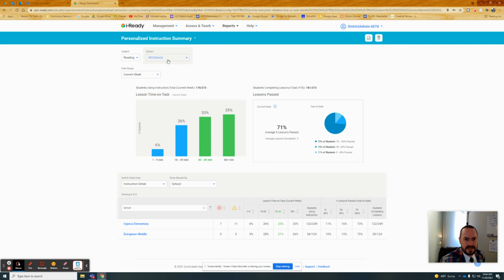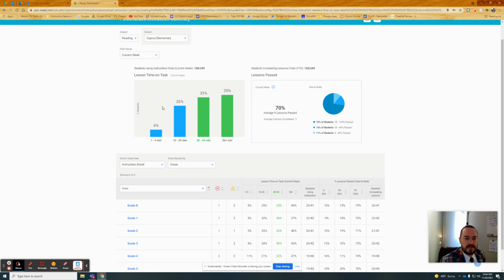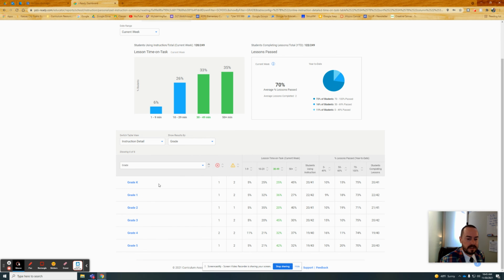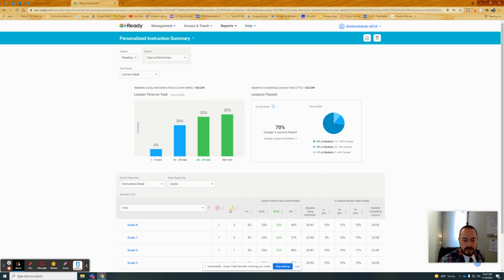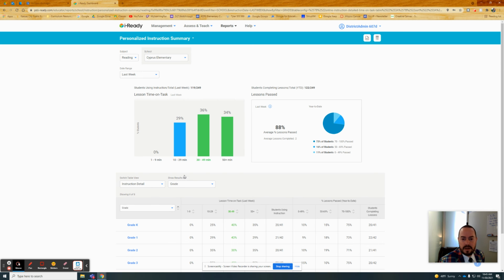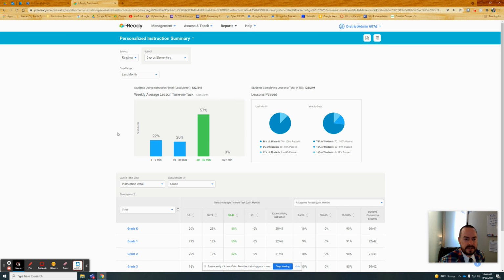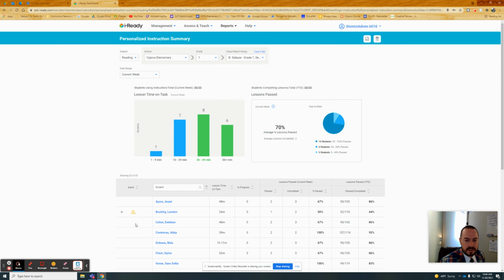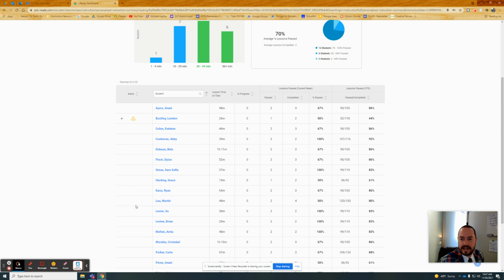Personalized Learning Summary